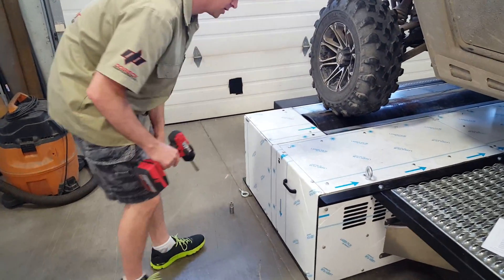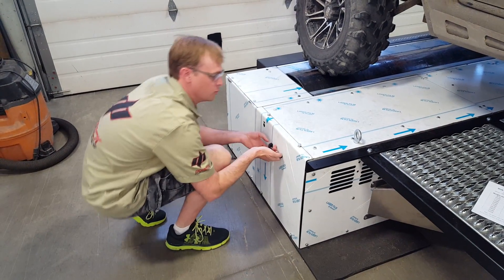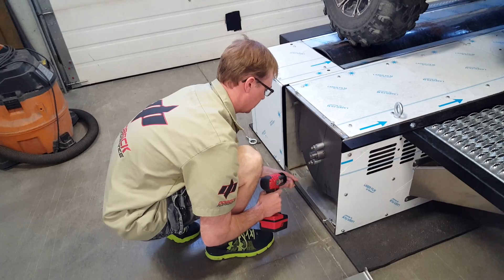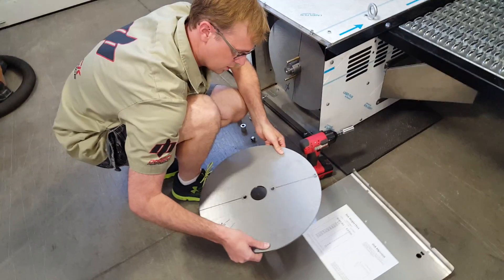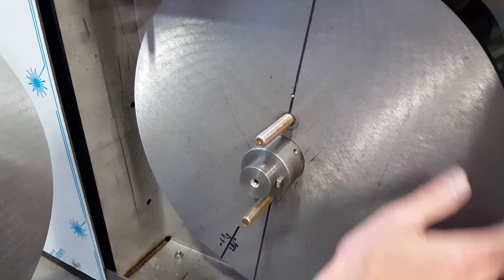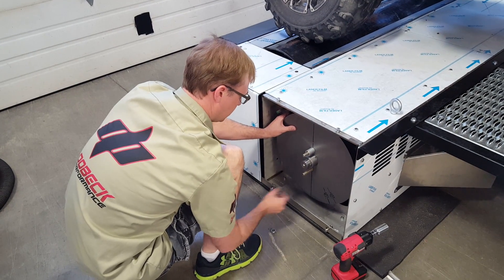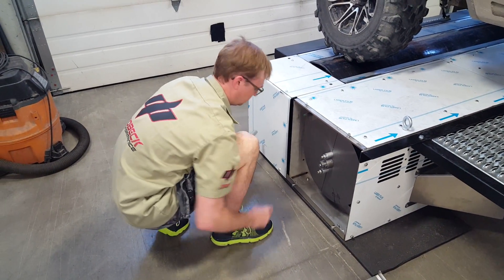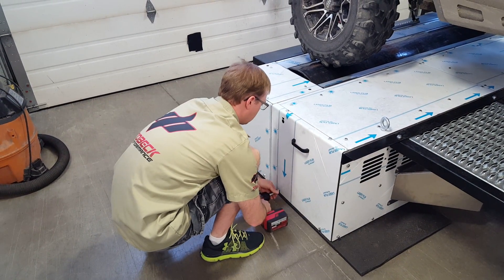Changing Inertia Discs on the AXIS Dyno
This video demonstrates how to remove and add inertia discs on the AXIS Dyno; allowing you to adjust for different vehicle weight when testing on the AXIS.